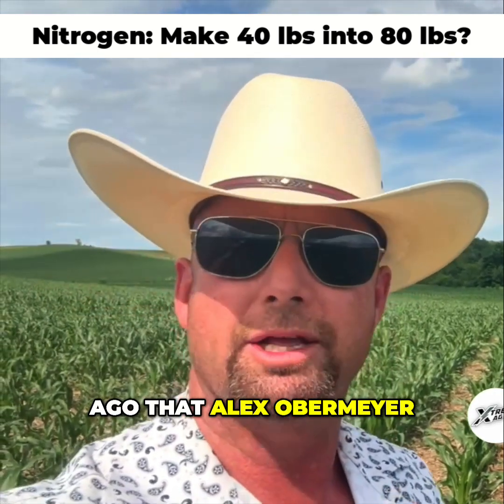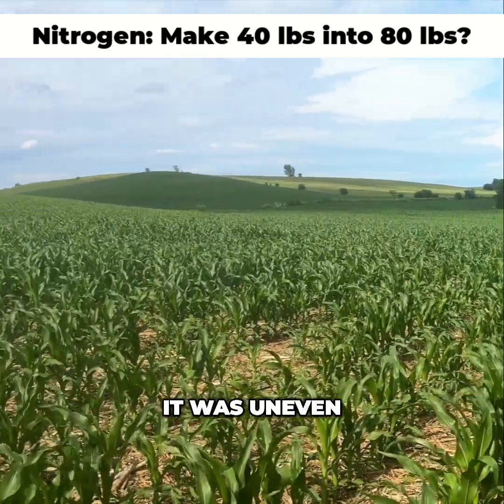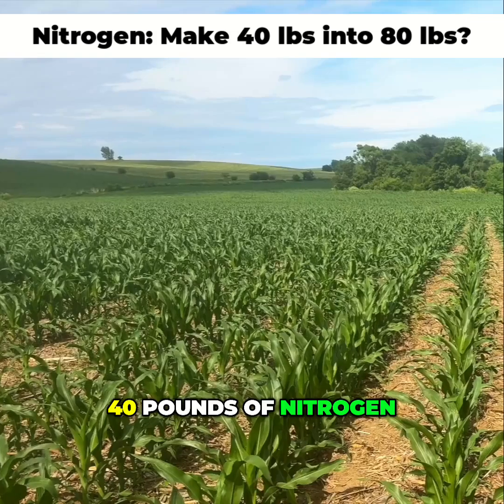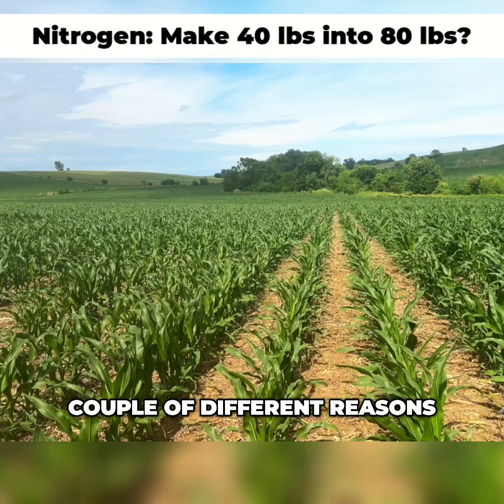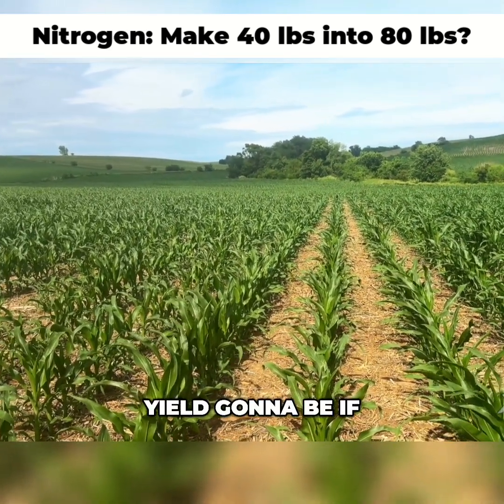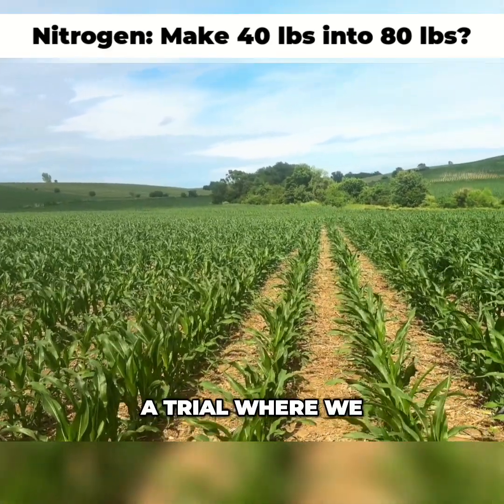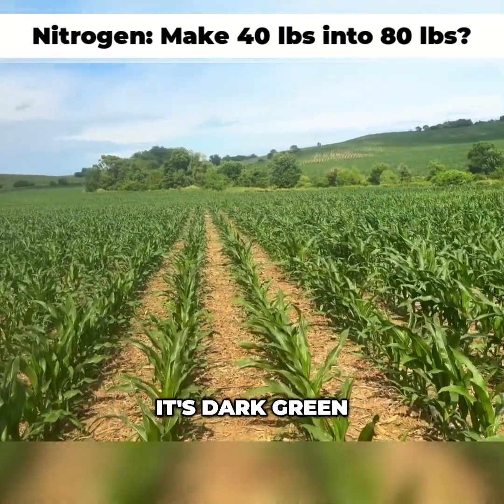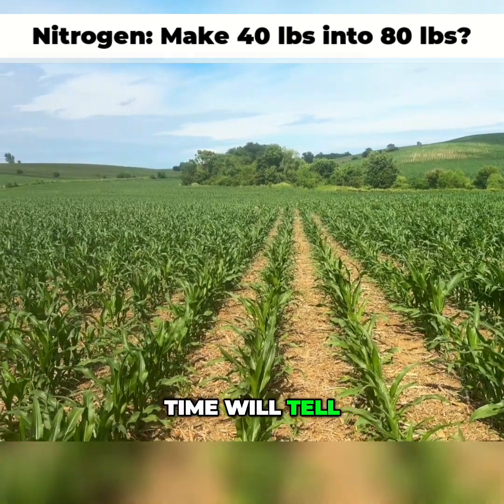Is 40 lbs the New 80 lbs of nitrogen?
Visual difference? Gone. But will yield bring the “aha”? Kelly Garrett’s trial just got interesting.